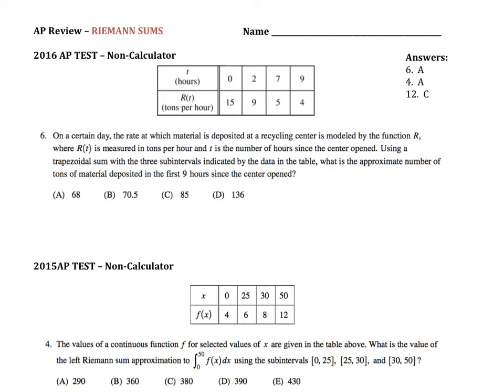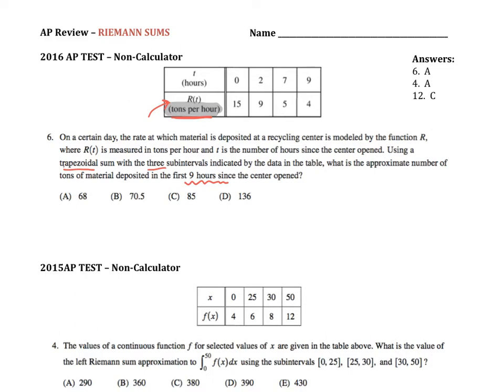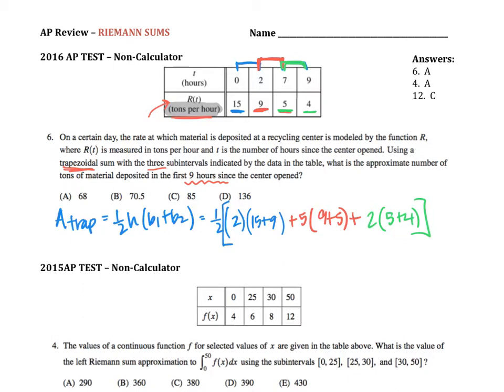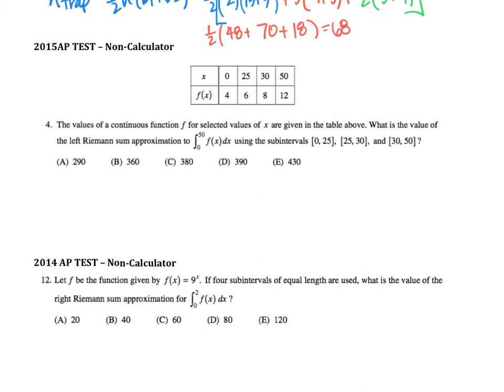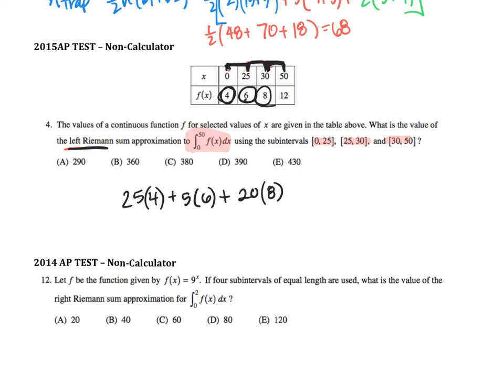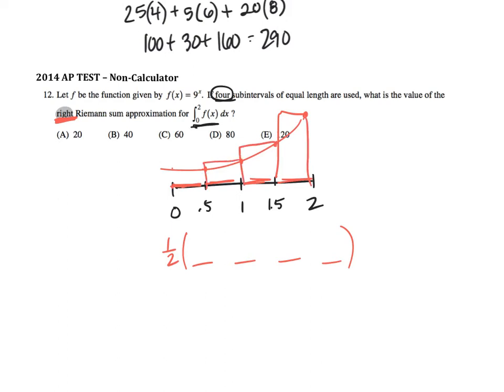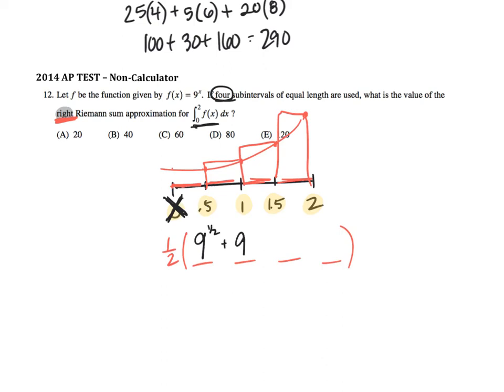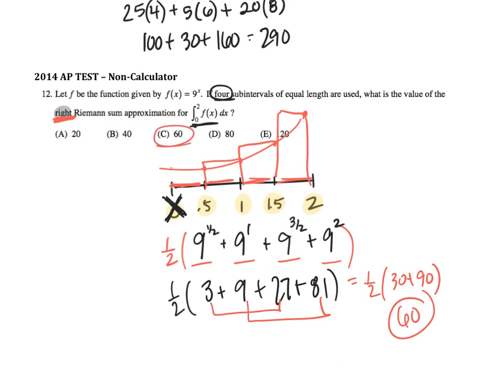9 Riemann Sums Page 1